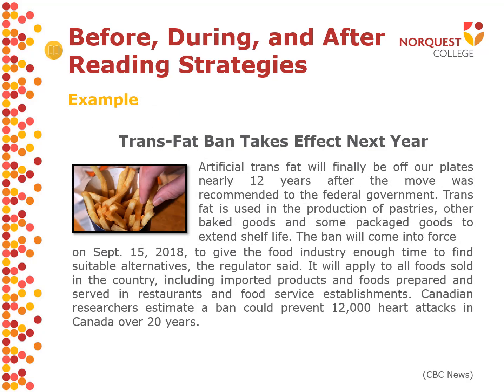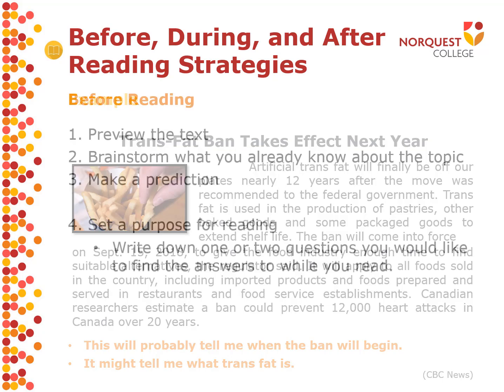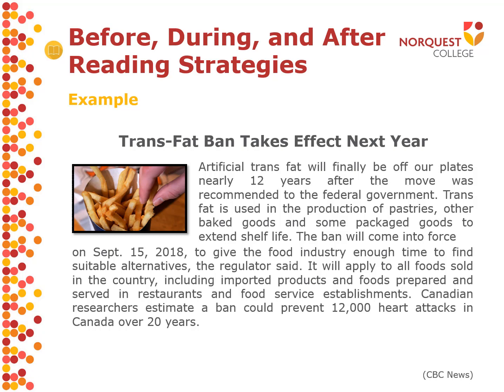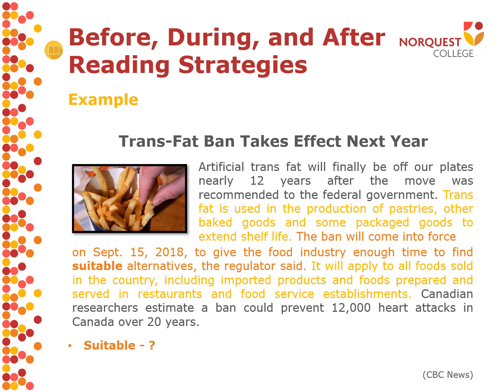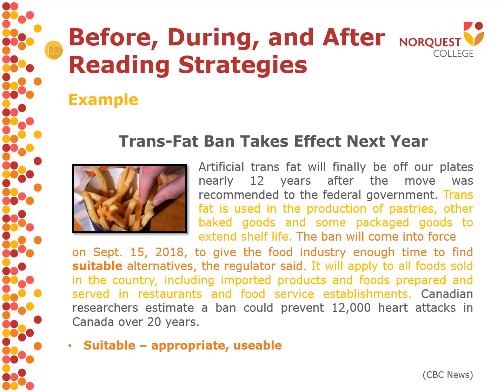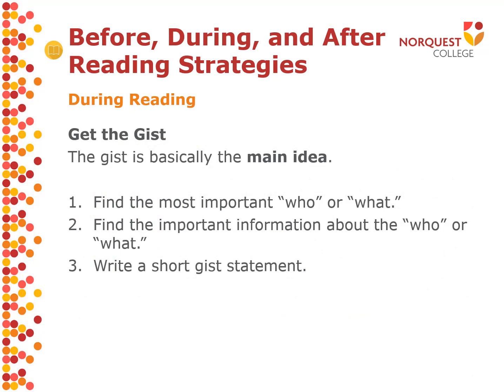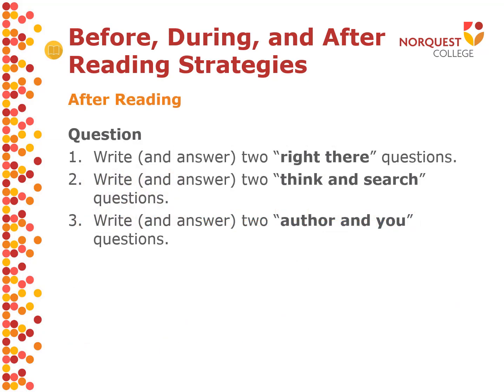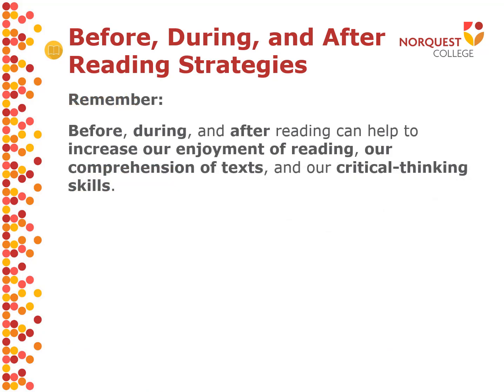CALP 2.1 - Before, During, and After Reading Strategies